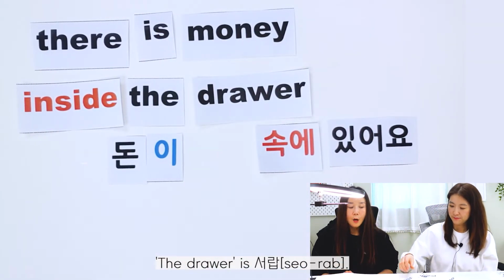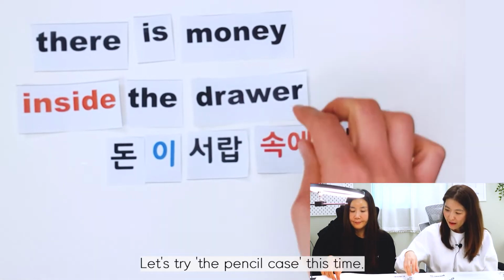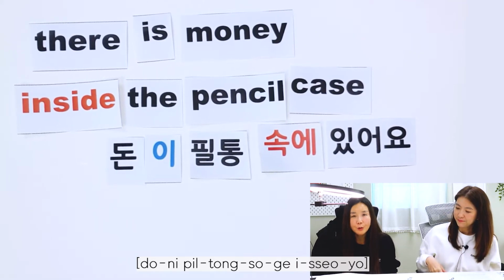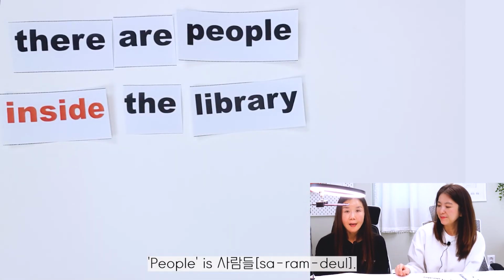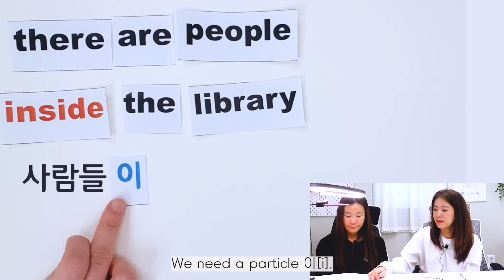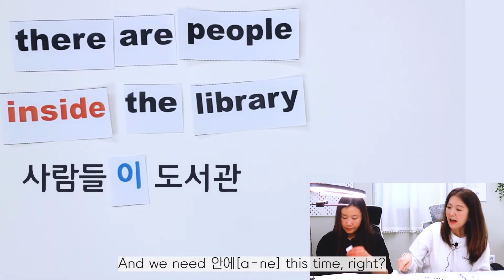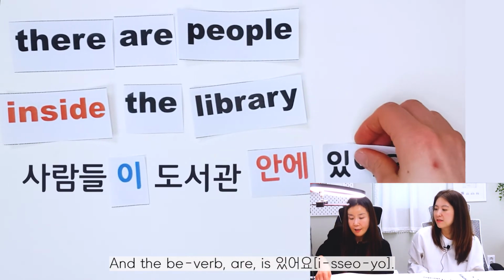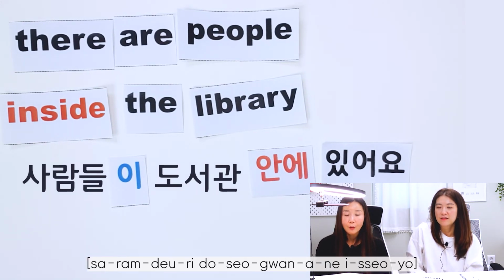Learn how to distinguish 안에 from 속에?! Study Korean grammars with us |Korean Things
Hi all! When we highlight something is located inner space of something, "inside" is the first word that would pop up to your head. Korean has two expressions, 속에 and 안에, which mean "inside". But we don't always interchangeably use these two words. In most cases, we need to choose a right word depending on the context, or it could sound very awkward. Today we'll teach you some basic rules that can tell these two apart. Hope you enjoy learning Korean!